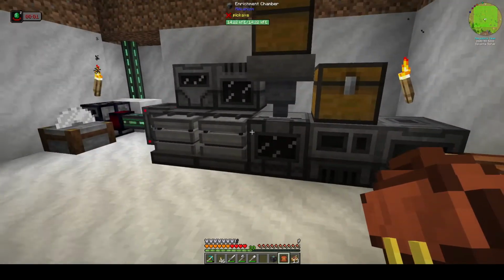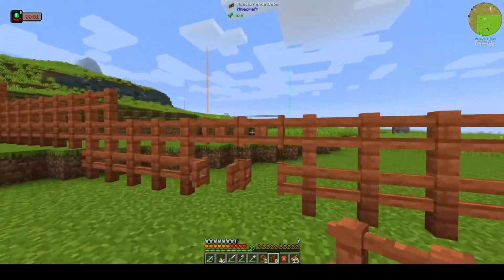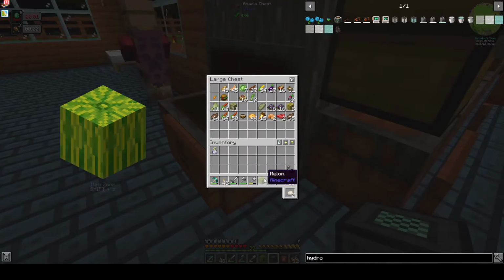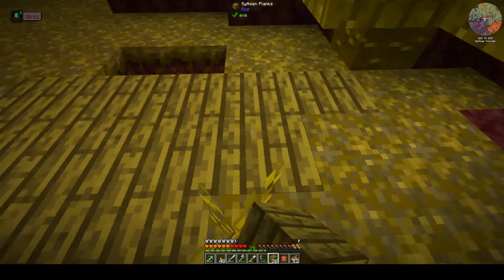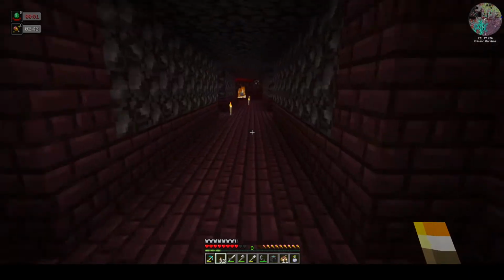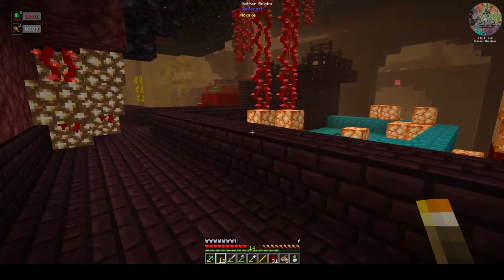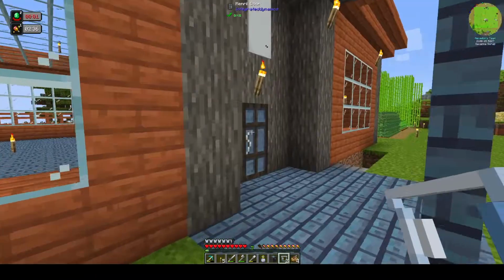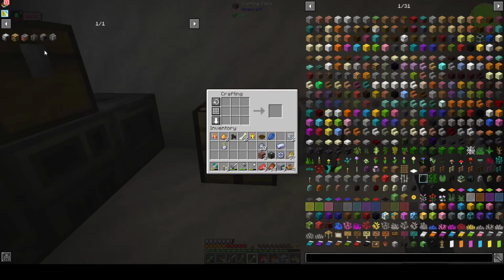Enigmatica 6 Episode 5 "Into the Nether!"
We go to the nether and die... a lot.. LOL